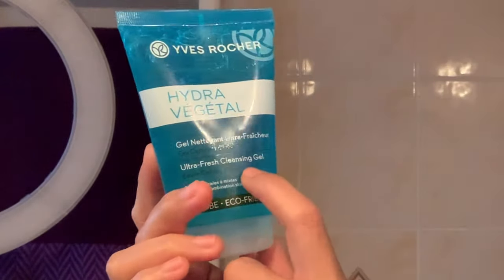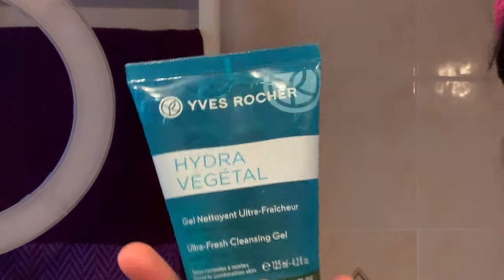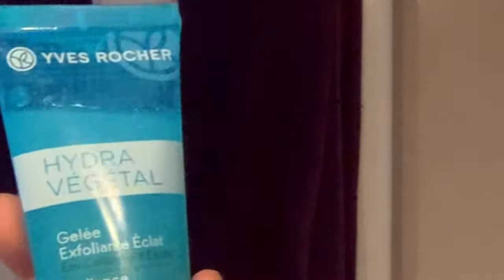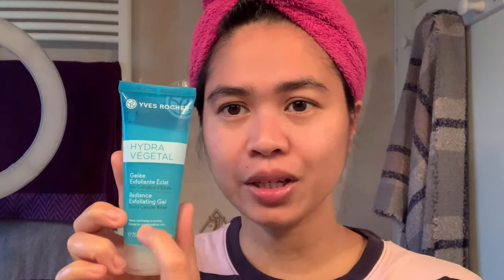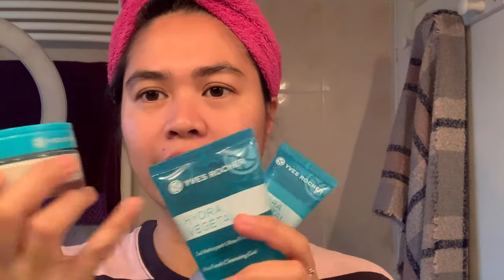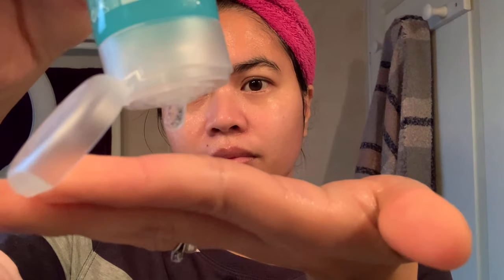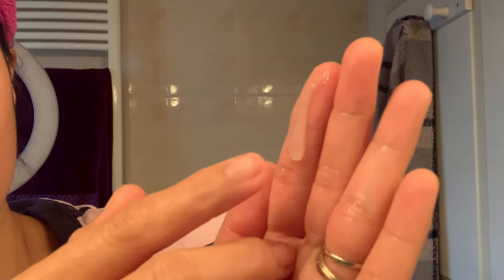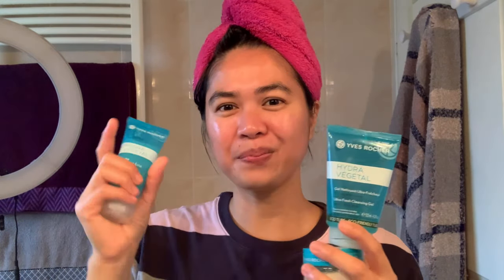Best Products in Yves Rocher that you Must try!!! Skin Care routine ||MamaGbeautytips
Hi , im a YVES ROCHER fan for almost 5 yrs. I love their products and I stick with it. Those 3 are my favorites because i found them very effective and nice.

So here the sites u can order so you can see the prices and information about these products ;

Radiance Exfoliating Gel

Cleansing Gel

Moisturizing Cream 48 hrs